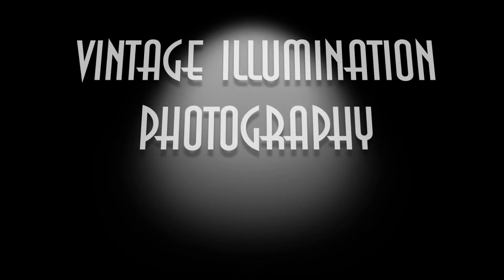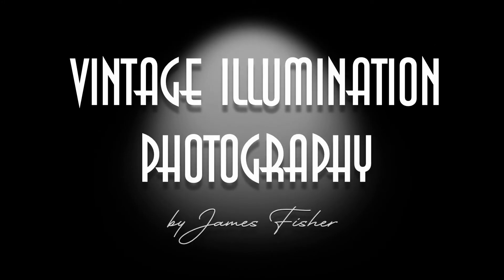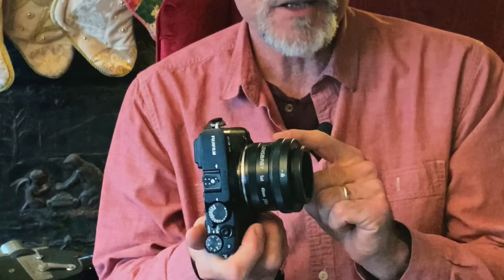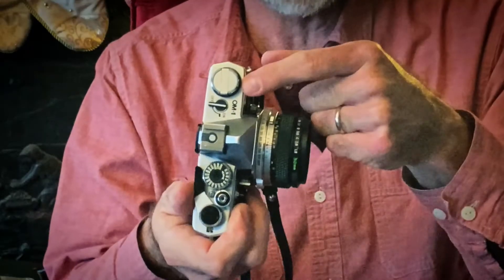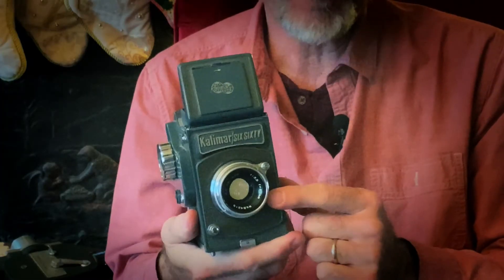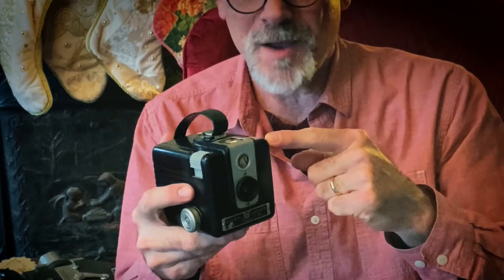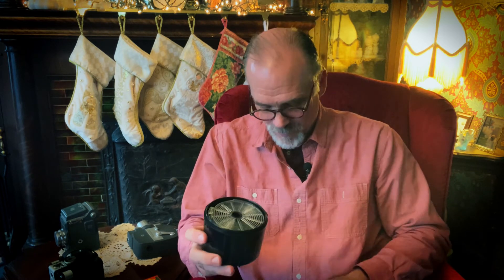2021 Vision: Planned videos for 2021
Looking forward to 2021 and the projects planned for this channel.

Camera Equipment:
Fujifilm X-E3
Fujinon XF18-55mmF2.8-4 R LM OIS
Fujinon XF55-200mmF3.5-4.8 R LM OIS

Neewer DSLR Camera Shutter Release Wireless Remote Control Transmitter Receiver

Meike MK-XE3G Metal Hand Grip Bracket Holder for Fujifilm X-E3 Camera
Meike MK-F-AF3 Auto Focus Macro Extension Tubes

Fotasy Canon FD Lens to Fuji X Adapter
Fotasy Minolta MD Lens to Fuji X Adapter

GREEN.L 52mm ND1000 Filter Slim Neutral Density ND Filter Optical Glass 10 Stop
Neewer 16 Channels Wireless Radio Flash Speedlite Studio Trigger

Computer & Software:
Apple iMac 27” with Retina 5K Display
Huion H610 Pro V2 Graphic Drawing Tablet

Link to Affinity Photo workbook)